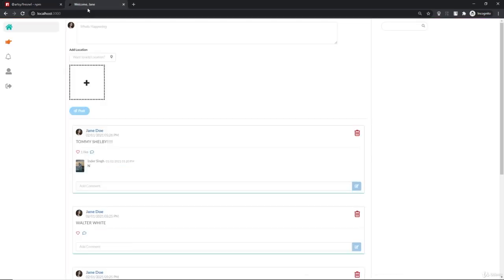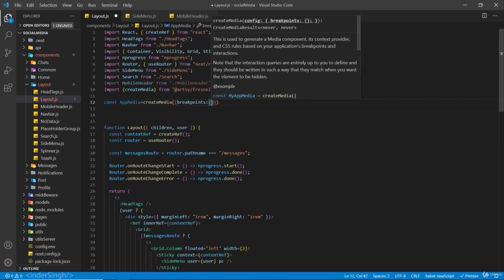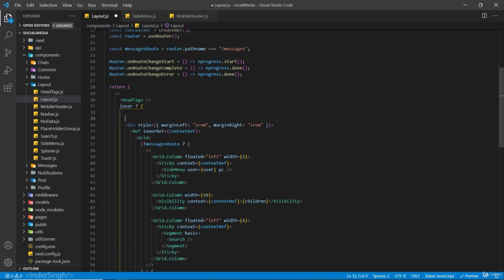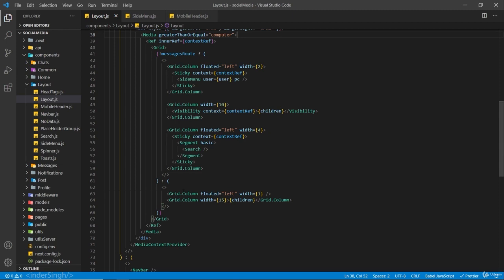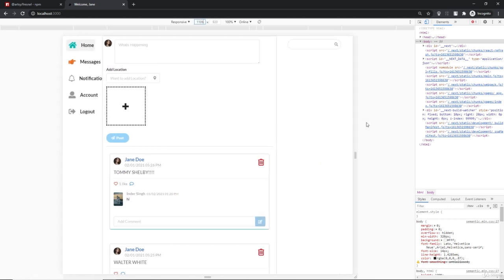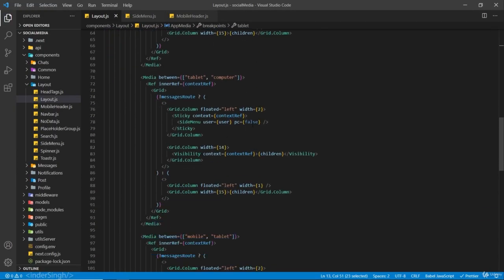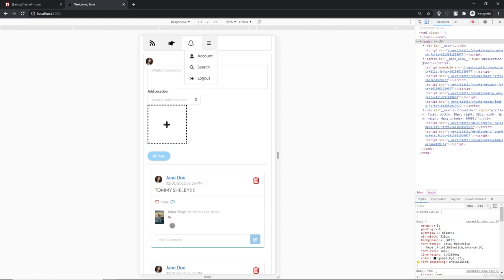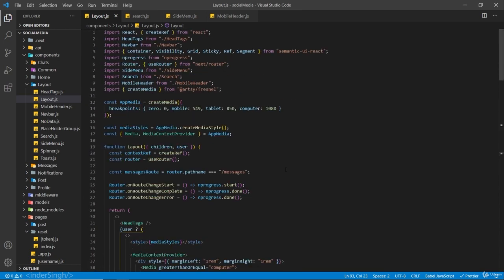# 92 Making Layout Responsive